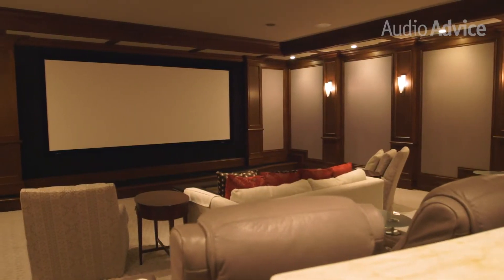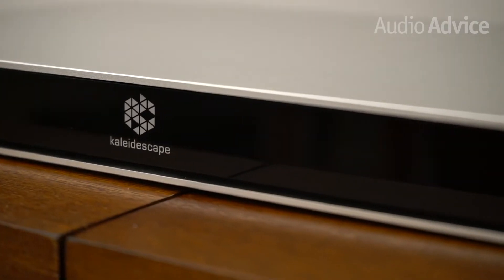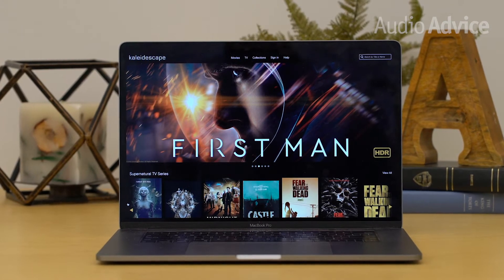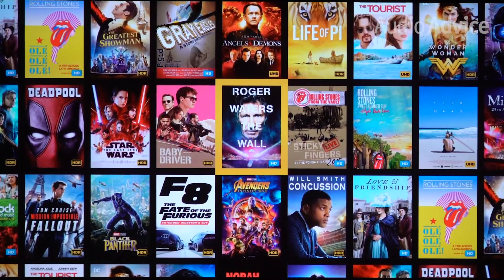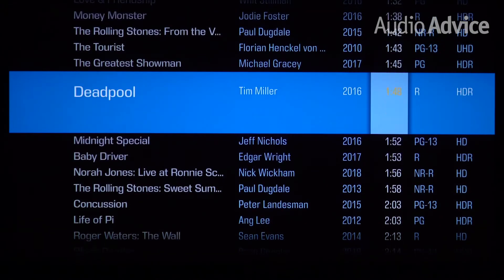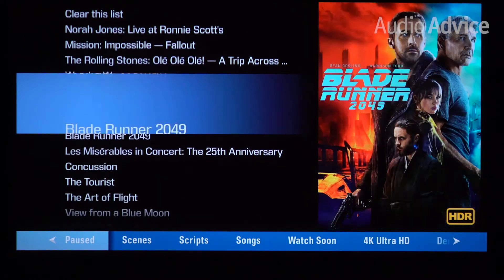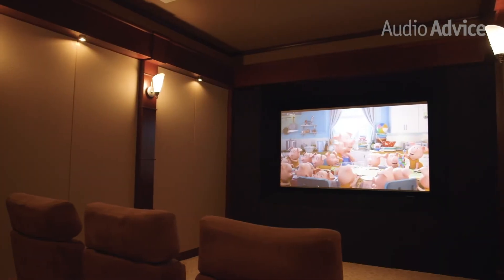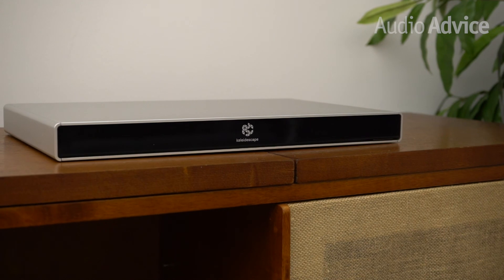01-16-2019 Kaleidescape Strato Review by Audio Advice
Scott Newnam from Audio Advice in North Carolina takes us through the features of the Kaleidescape Strato S and explains why movies look and sound so much better than those from streaming services.

Kaleidescape, Inc.

Address:
Kaleidescape, Inc.
295 N. Bernardo Ave.